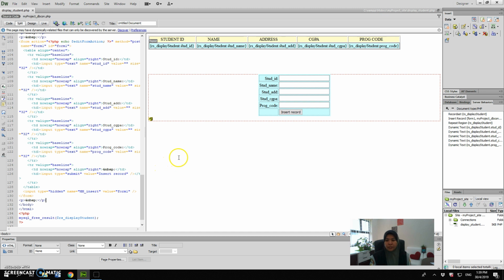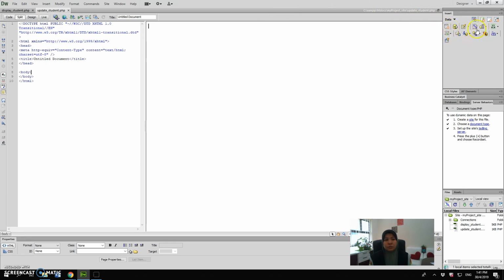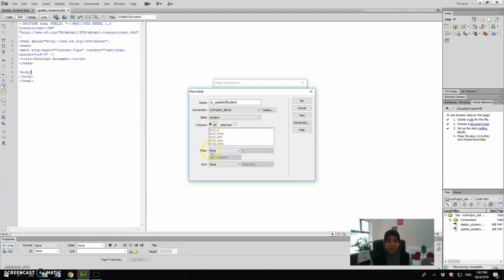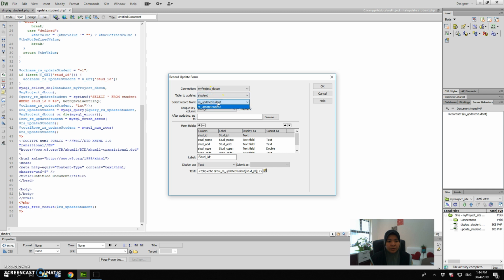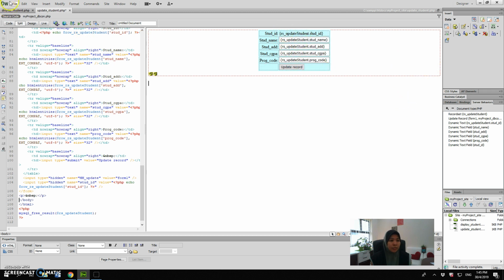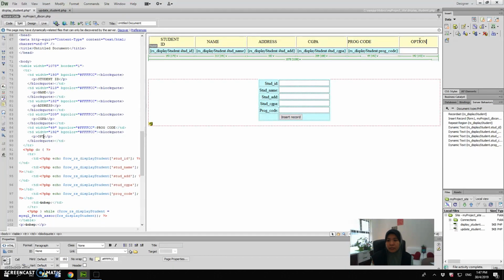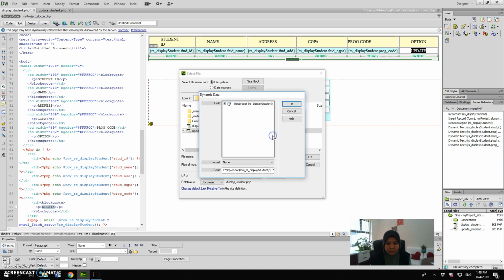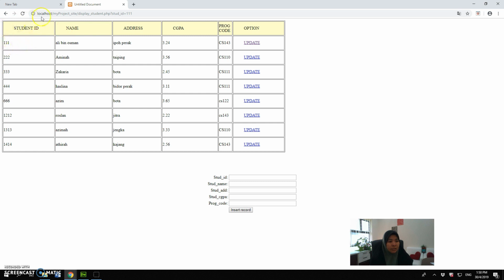6 update record dreamweaver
steps to update a record in dreamweaver using wizard